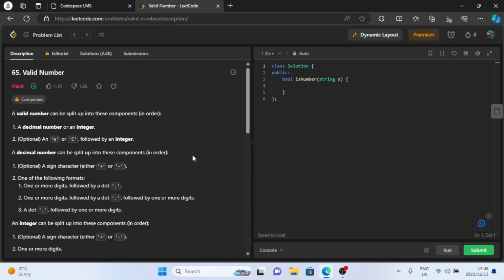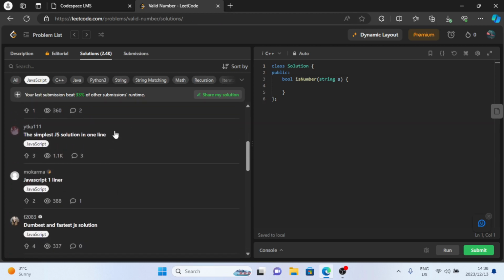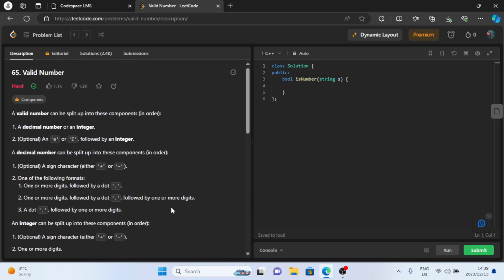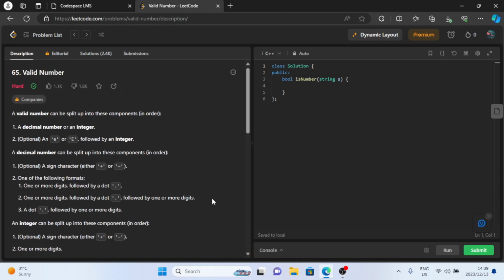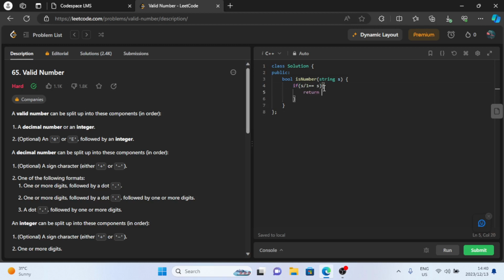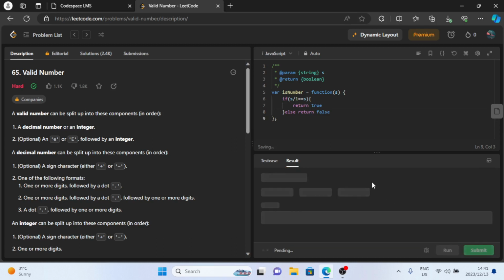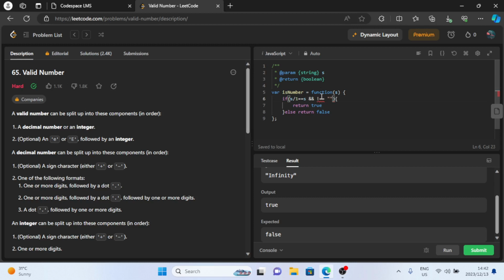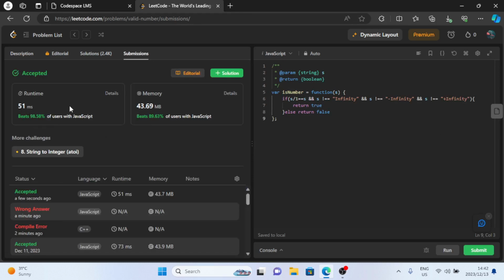Valid number leetCode.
Just a basic video going through the solution, wanted to do Two Sum though I though maybe jus to change it up I'd try  something else.